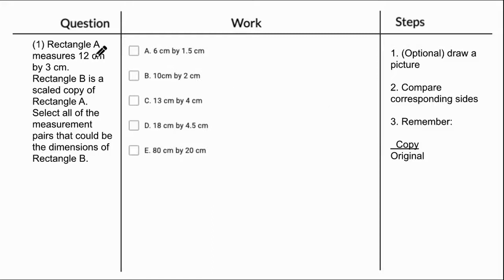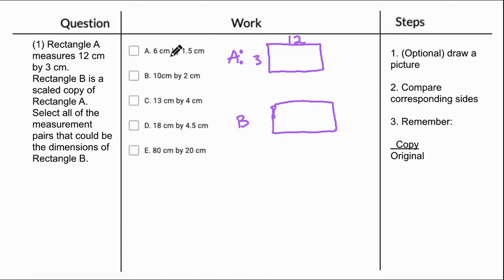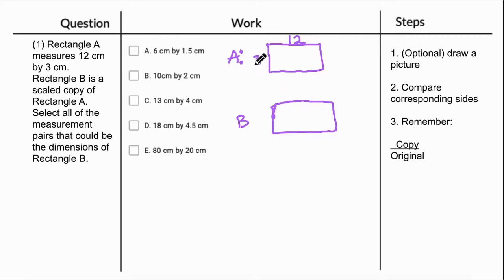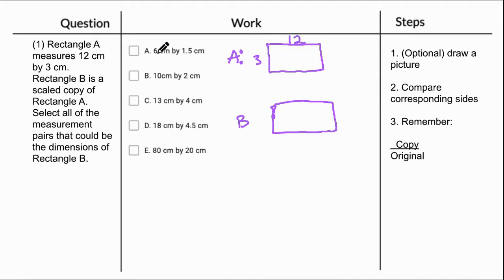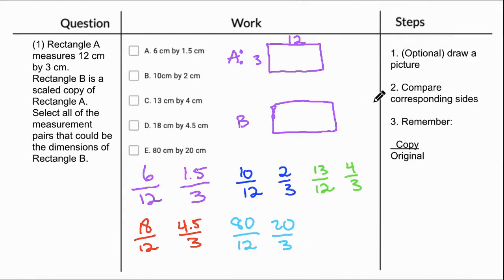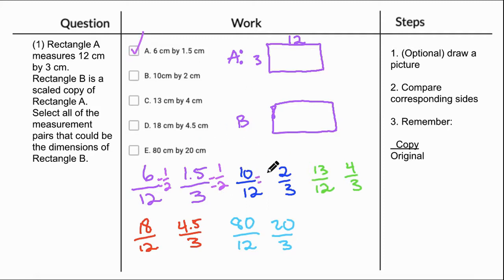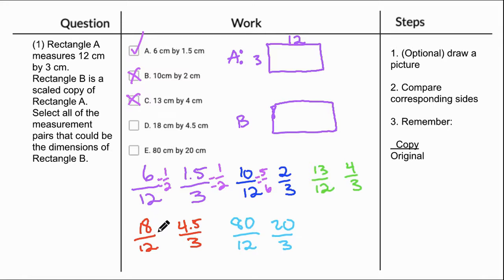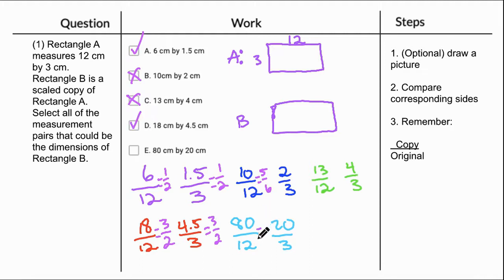M8 HW 2.01 Q1